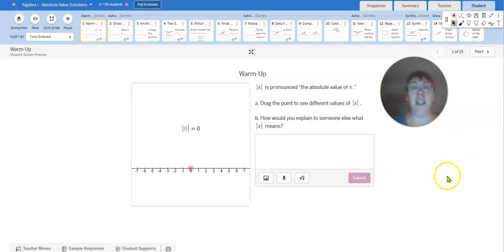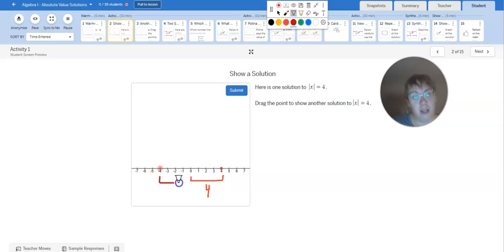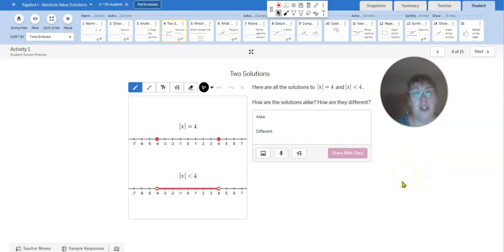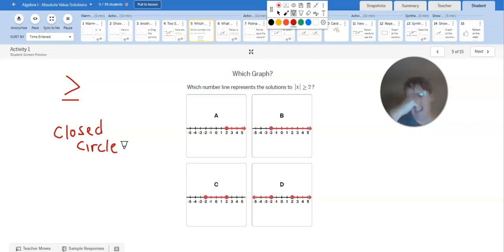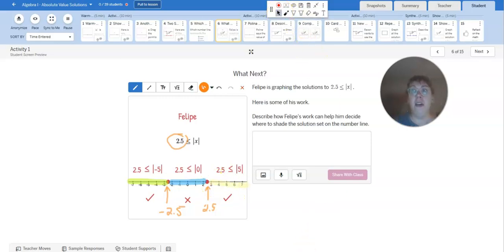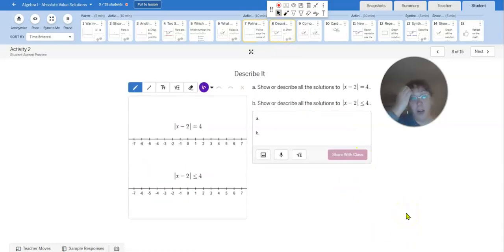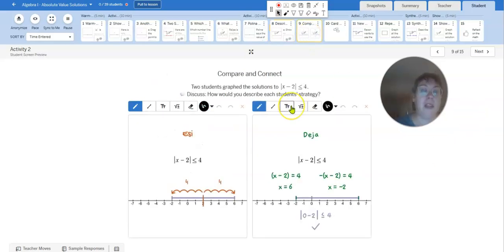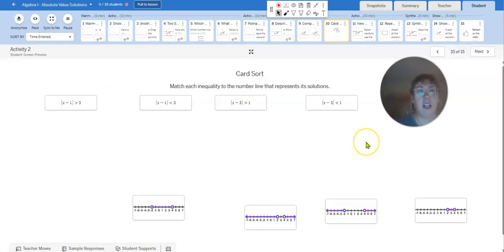Lesson 2.11 part 1